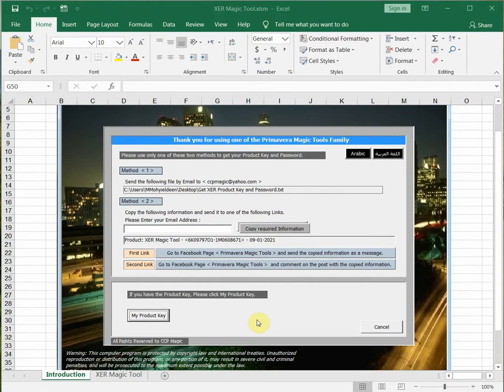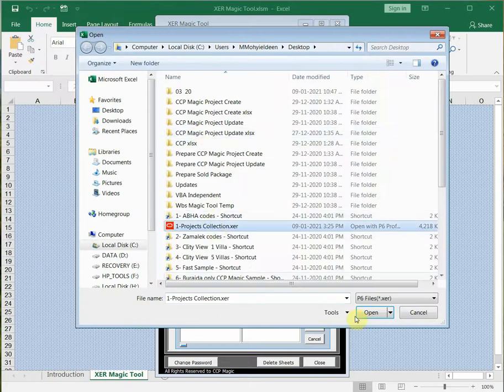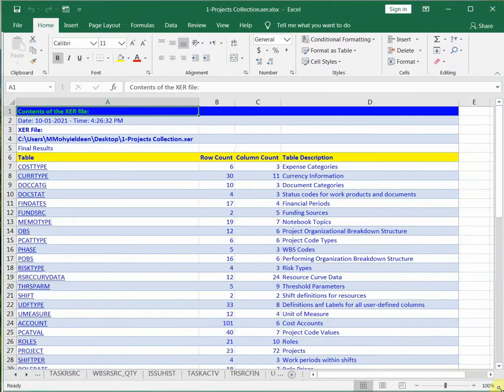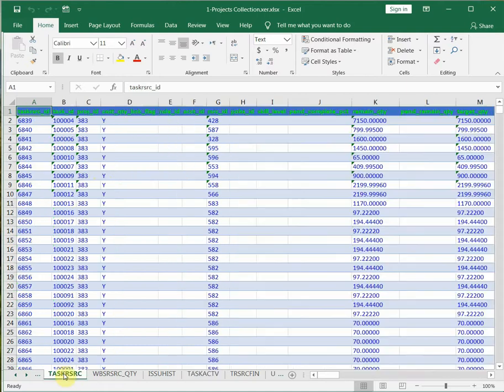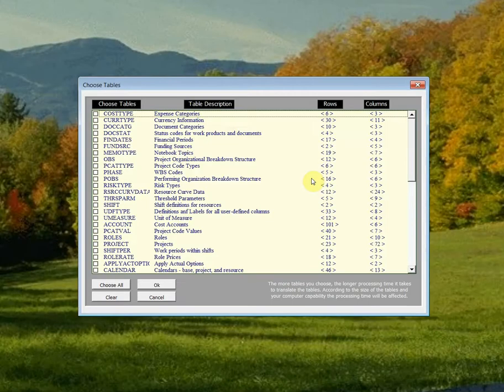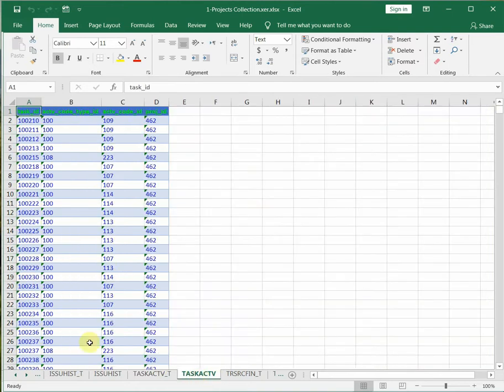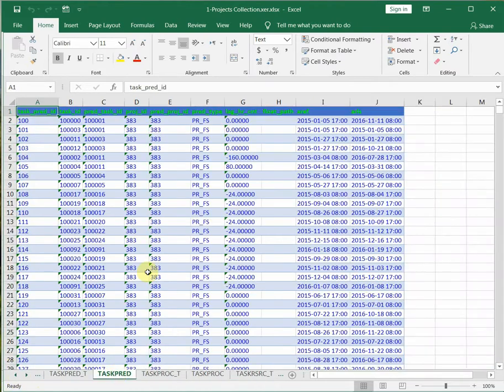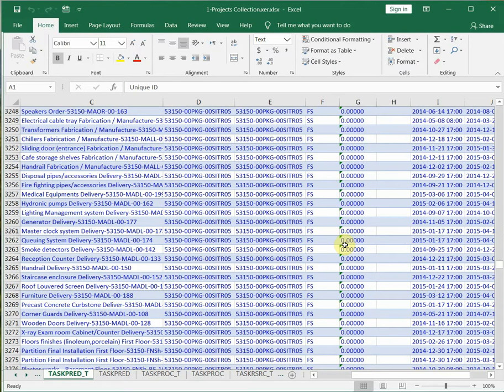Translate Primavera Projects by the XER Magic Tool - Language English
~~ This video illustrates how you can use the XER Magic to translate the tables of any
      Primavera project to make all tables readable, the translation includes:
      Tables Ids, Table Headers and Primavera Keywords.

-    You can get a free copy until 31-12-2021.